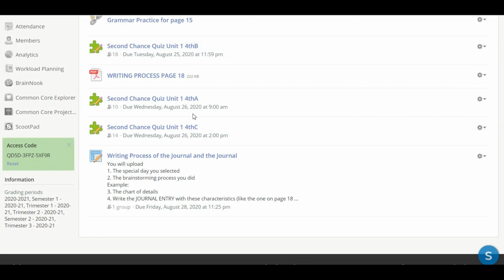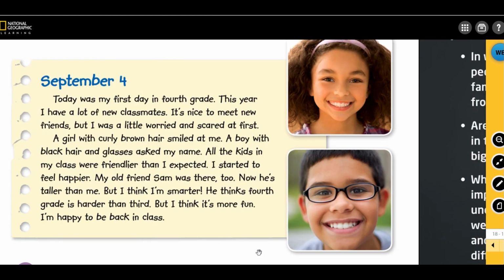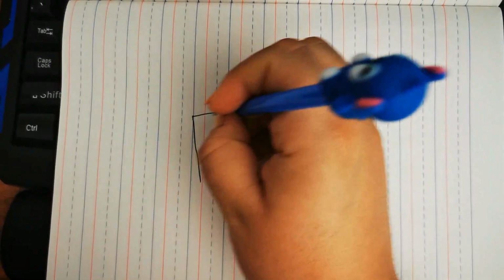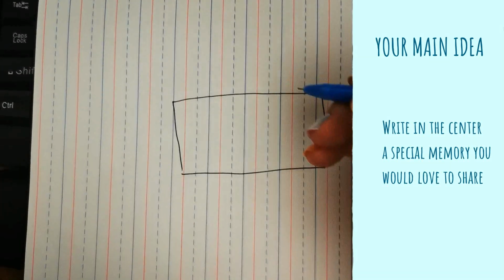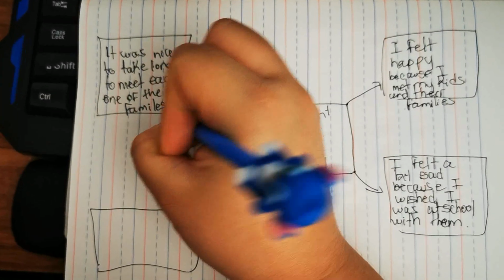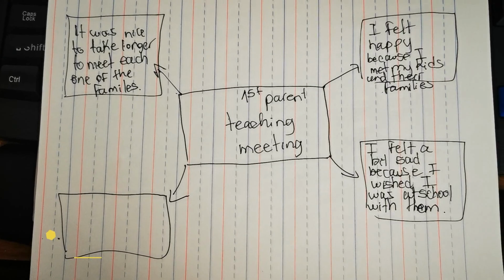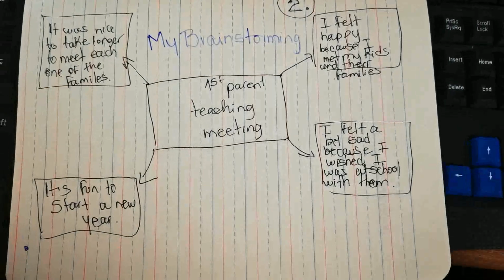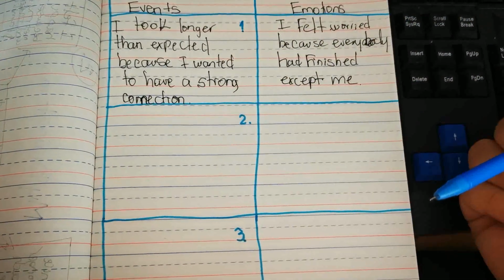Real World English August 27 28